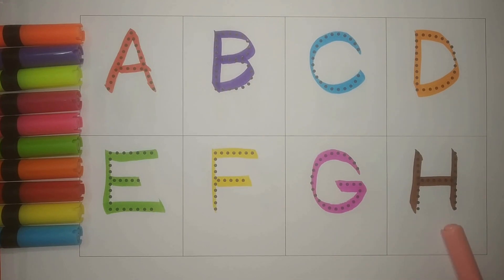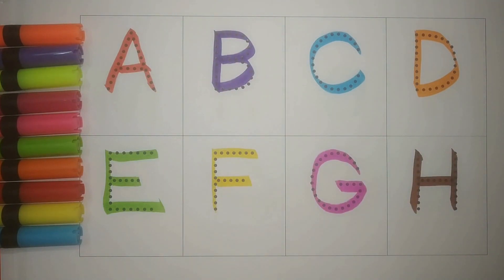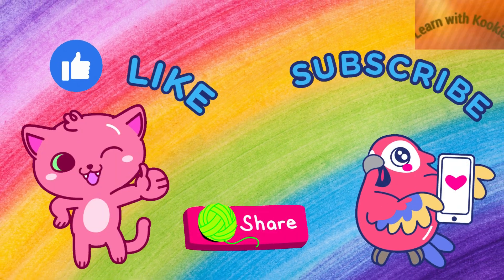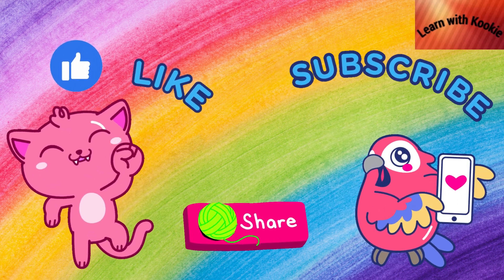ABCD, a for apple b for ball, a for apple, a to z alphabets, abc song, phonics song, nursery rhymes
Your Query
abcd
abcd rhymes
abc song
colouring for kids
coloring
colours
alphabet
alphabets
abcdefghijklmnopqrstuvwxyz song
ABCDEFGHIJKLMNOPQRSTUVWXYZ
abcdefghijklmnopqrstuvwxyz
abc 123
color song
123 song
numbers song
abcd
abc song
abc
abcabc
colour
colours name
अ से अनार
abcde
abcdefg
abcd cartoon
abcd varnamala
english varnamala
english alphabet
kids alphabet
apple apple
abcd abcd
एबीसीडी
वर्णमाला
cartoon
Apple
abcd video
abcd a for apple
abc cartoon
abc abc
abcd 2022
abcd 2023
today abcd
english alphabets
letters
Letter case
phonics song
Preschool
abc cartoon
abc 123 song
123 abcd
nasheed kids
chunchun tv
ABC ANIK
Prinit
arabic alphabet
1234 song english
123 abc song
abc song video
chhoti abcd
b for ball
abcd colour
for  apple b for ball
learn abcd
alif baa taa
apple bommalu
abc education
abcd colouring
colours
abcd and rhymes
colour rhymes
Teach
Word
School
abc alphabet
abc kids show
XYZ
X Y Z
xyz